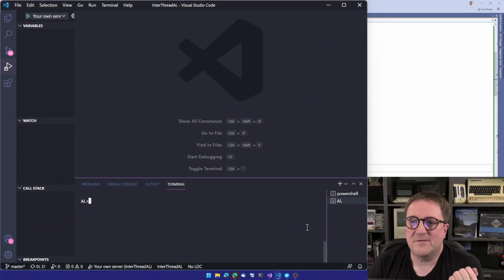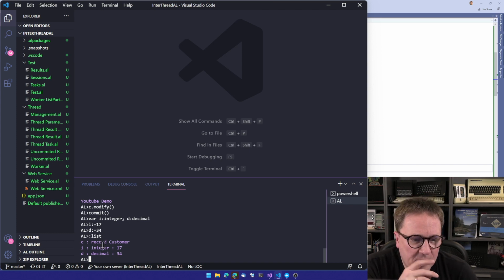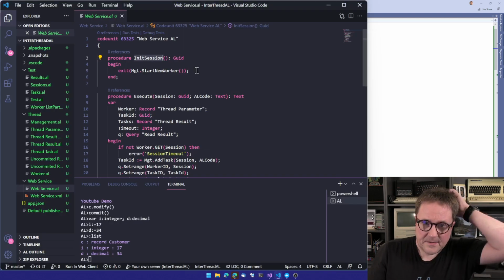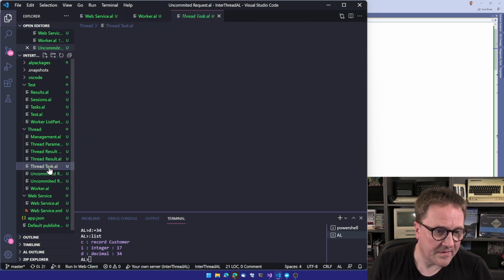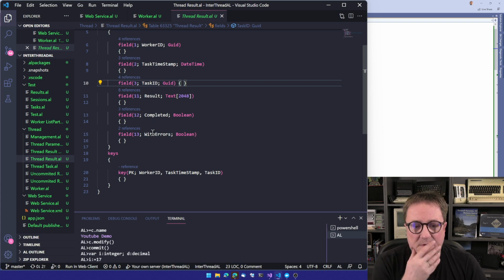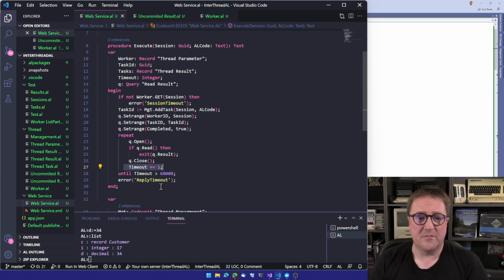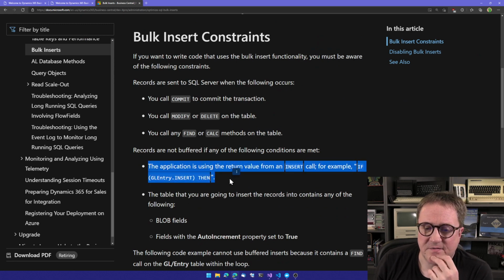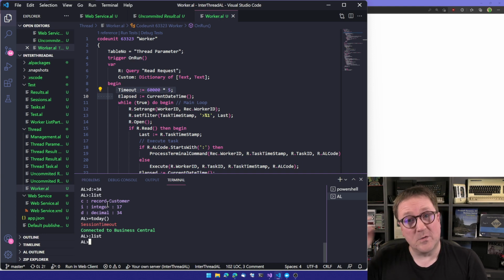Interactive AL directly in Visual Studio Code